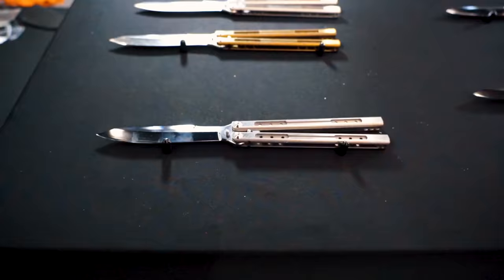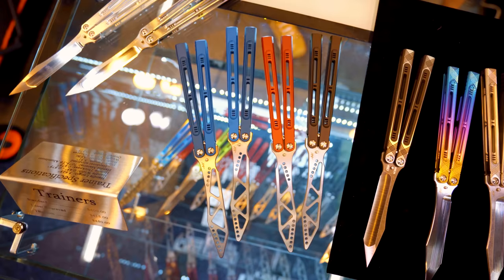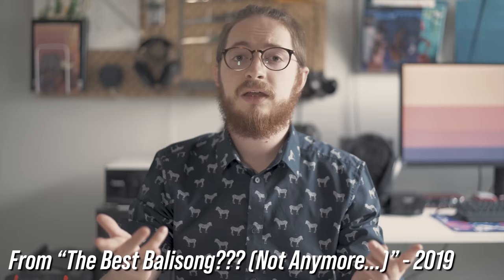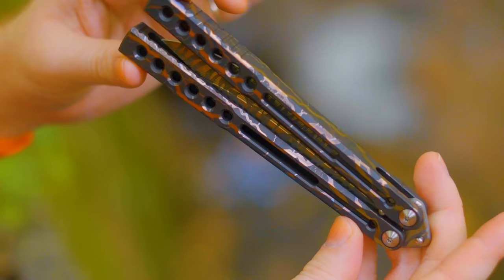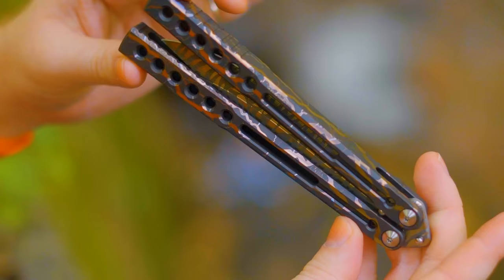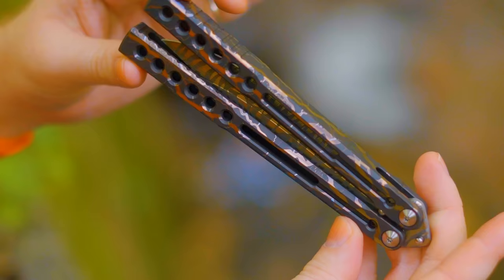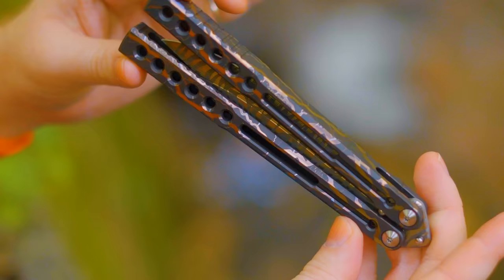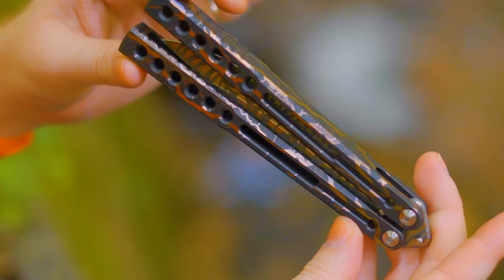I Impulse Bought This... Now I'm OBSESSED. - Heibel Invictus Balisong Review!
The Heibel Invictus impressed me so much at Blade Show this year that I bought it on the spot. I haven't done that in... a long time! While my wallet may be a bit mad at me, I'm very glad to have products on the market that can do that again!

🍺With Opener
🚫No Opener
🔧Hardware Kits

                              ⭐Recommended Products⭐
                                       Tools and Modding:
Super Lube
Needle Bottles for Oil
Wiha Torx Set
Stubby Screwdriver

Chapters:
00:00 Intro
01:13 The Heibel Story
05:30 The Incredible Finish and Design
10:33 How It Flips
14:07 The Wrap-Up
16:18 Thanks Patrons!!